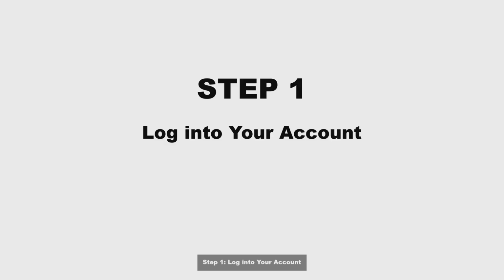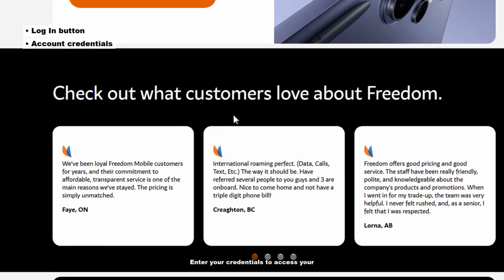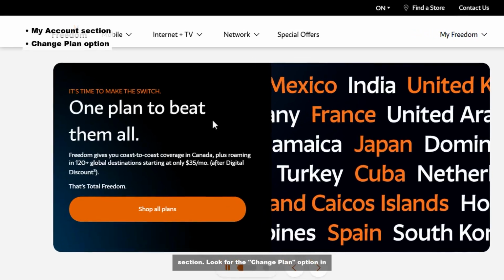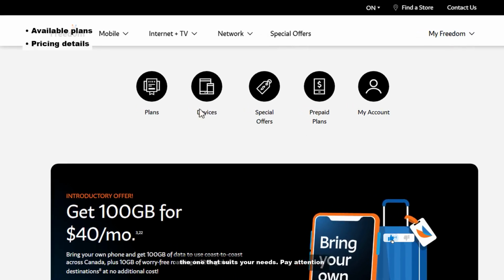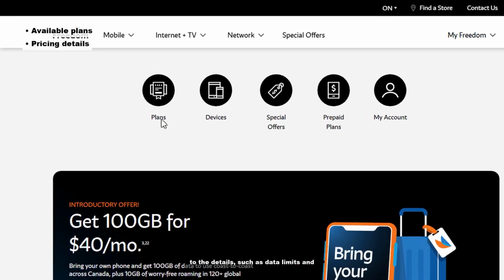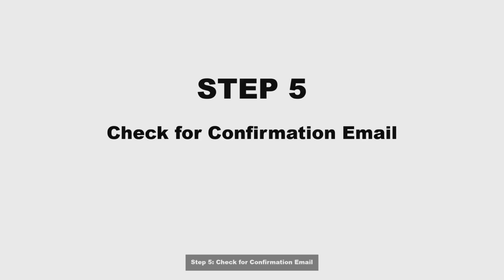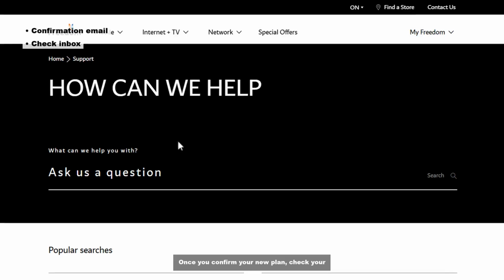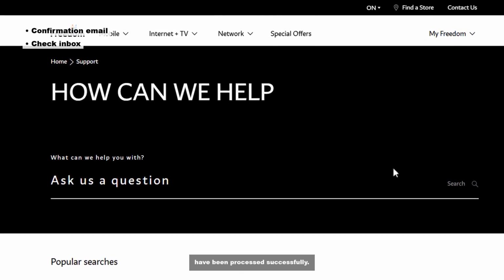How To Change Your Plan On Freedom Canada Online 2026 (PLAN CHANGE)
In this video, we will guide you through the process of changing your plan on Freedom Canada Online in 2026. Learn how to easily navigate the website and make the necessary adjustments to your mobile plan.